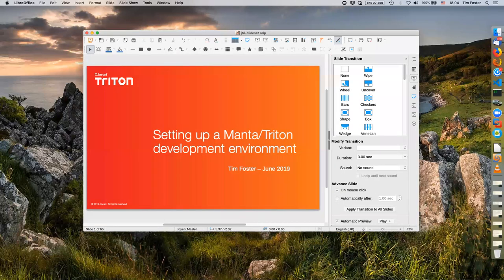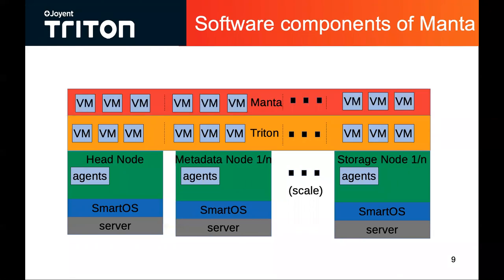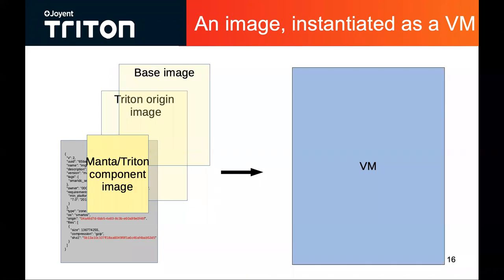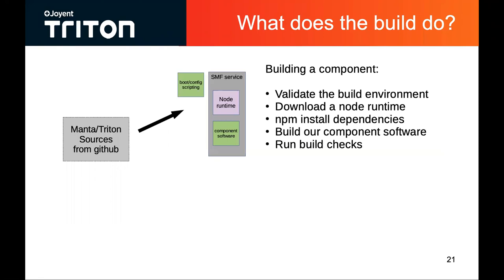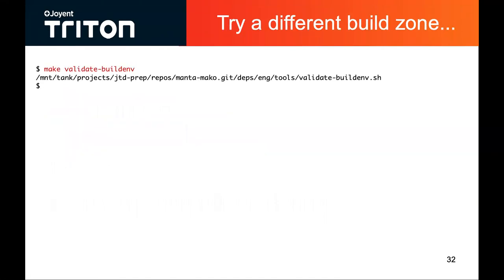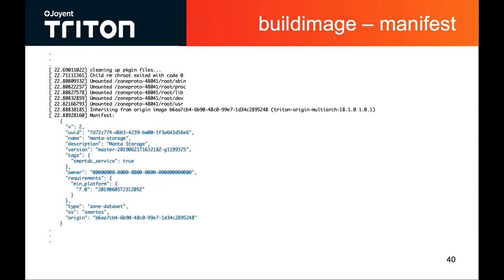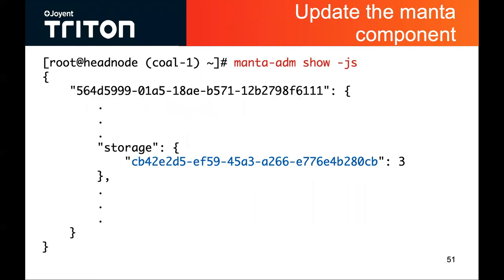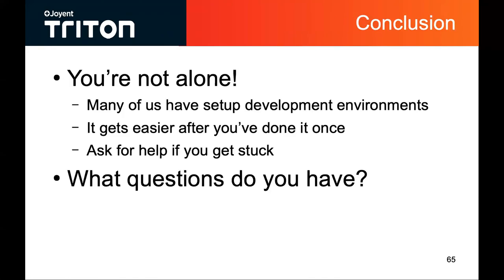Joyent Technical Discussion: Setting up a Manta/Triton development environment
A Joyent Technical Discussion describing how to setup a development environment in order to build Manta and Triton.

This video is aimed at new developers. Our Joyent developer, Tim Jones, gives a 10,000ft view of Triton and Manta, explaining how the system is deployed and walk through the steps needed to build individual Manta and Triton components.

[ apologies for the sometimes choppy audio quality! ]